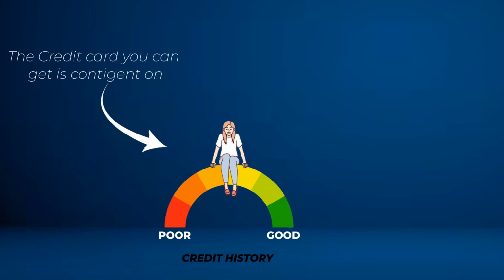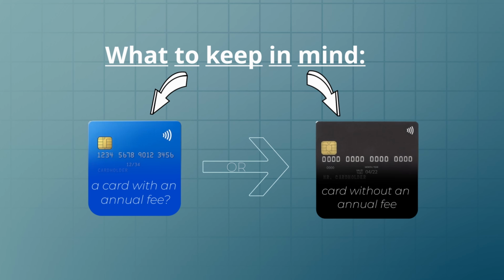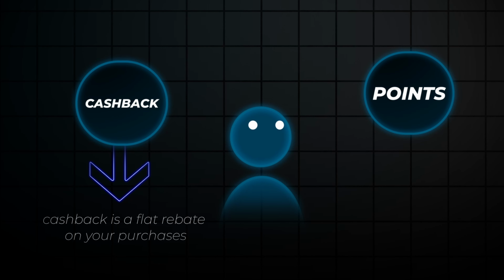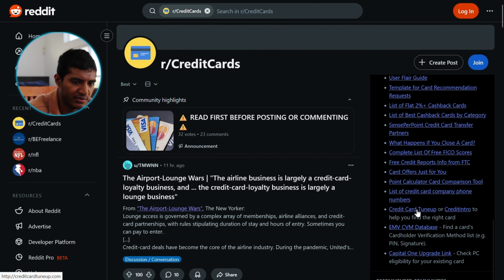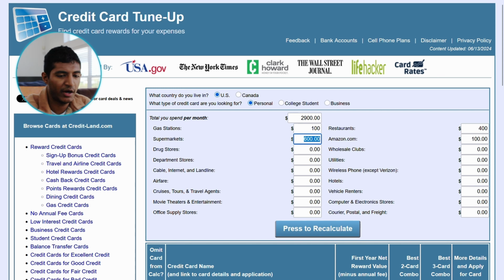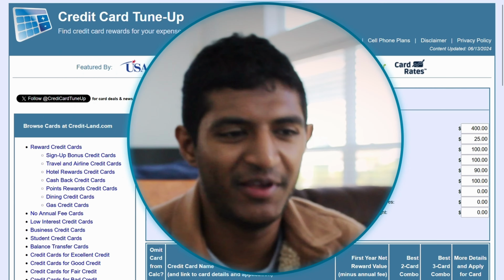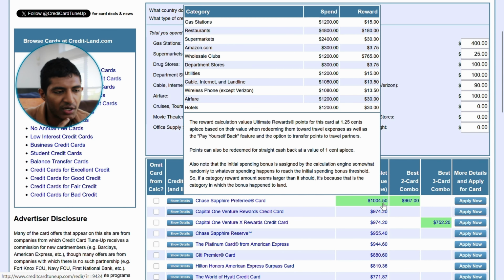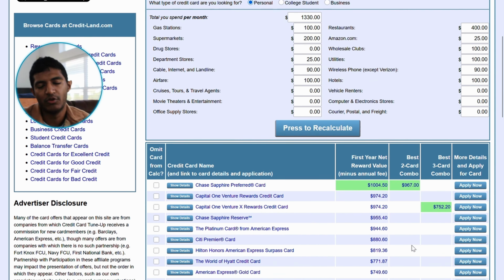Optimizing Your Credit Card Decisions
Hey y'all back with another video on credit cards.